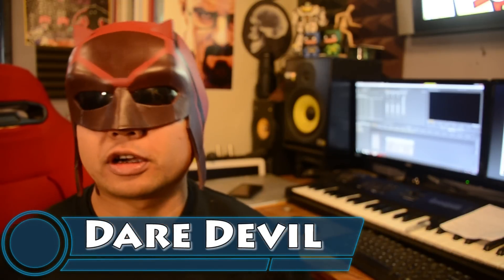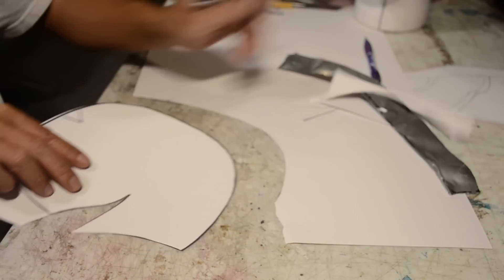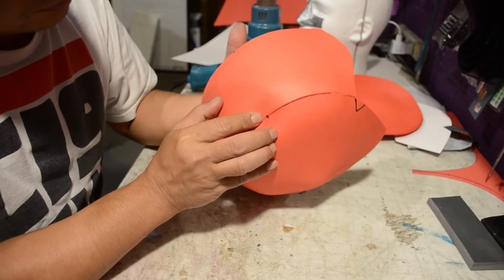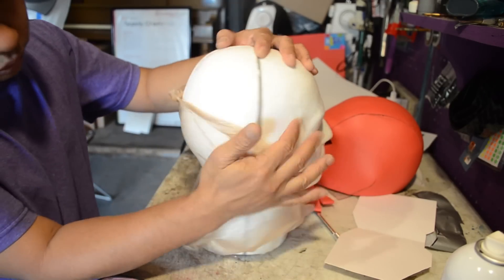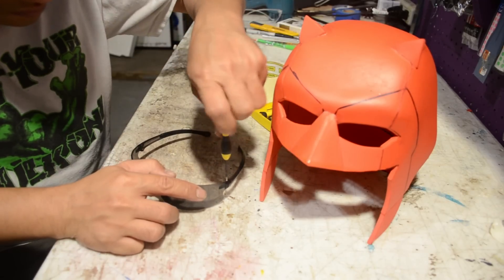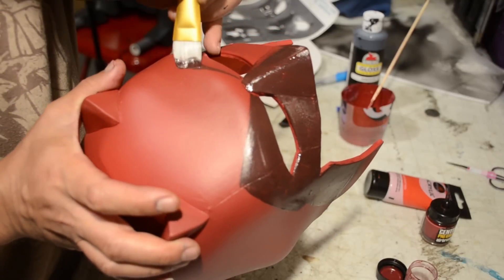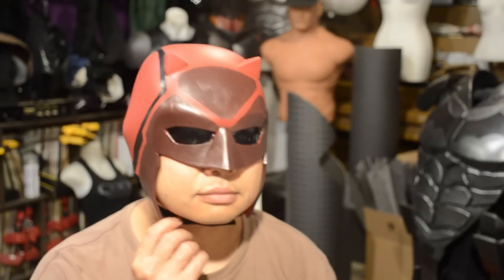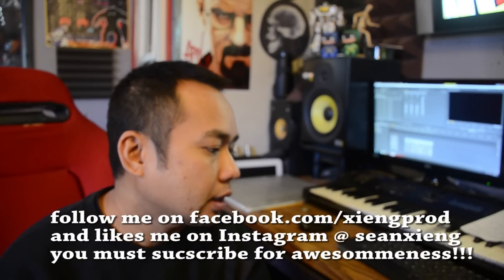Dare Devil Netflix style Helmet How to DiY pt1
Netflix 's and chill in DareDevil season 2  DiY Helmet Mask
be a comic book heroes and fight civil war movies in cosplay costumes.

in this video i show you how to make a dare devil helmet inspired by the Netflix hit show season 2